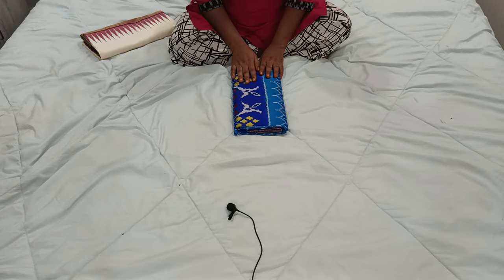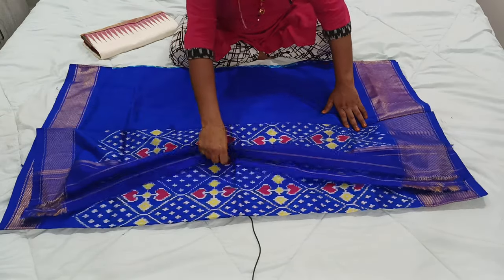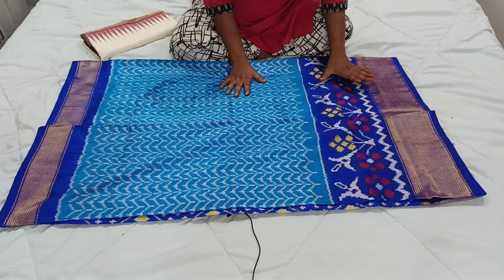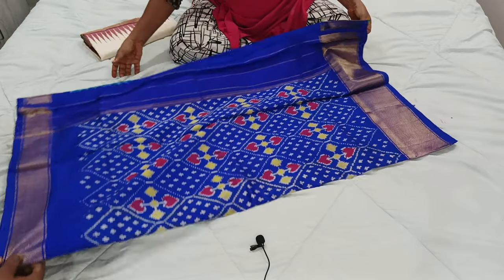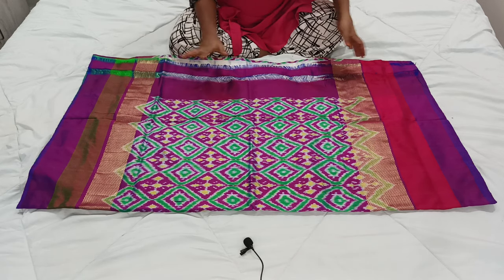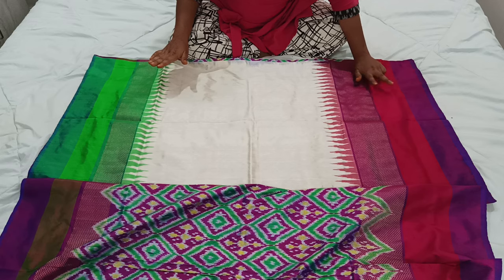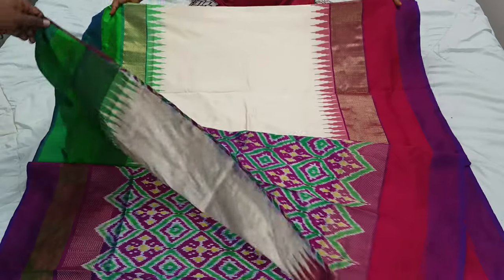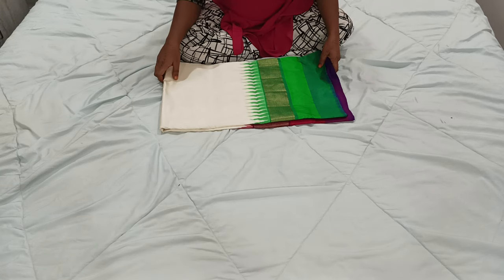Ikkat Pochampally Handloom Pure Silk Saree With Blouse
Special Designee Wear Ikkat Pochampally Handloom Pure Double Warp Silk Sarees With blouse
👉 𝗕𝘂𝘆 𝗗𝗶𝗿𝗲𝗰𝘁𝗹𝘆 𝗙𝗿𝗼𝗺 𝗪𝗲𝗮𝘃𝗲𝗿𝘀
𝑾𝒆 𝑨𝒓𝒆 𝑴𝒂𝒏𝒖𝒇𝒂𝒄𝒕𝒖𝒓𝒆𝒓 𝑶𝒇 𝑰𝒌𝒌𝒂𝒕 & 𝑫𝒆𝒍𝒂𝒓 𝑶𝒇 𝑶𝒕𝒉𝒆𝒓 𝑯𝒂𝒏𝒅𝒍𝒐𝒐𝒎𝒔
👉 National & International Shipping Available
👉 Welcome To Reseller's & Wholesaler's
👉"𝑳𝒊𝒌𝒆 & 𝑭𝒐𝒍𝒍𝒐𝒘" 𝑰𝒌𝒌𝒂𝒕 𝑪𝒐𝒍𝒍𝒆𝒄𝒕𝒊𝒐𝒏𝒔 𝑷𝒂𝒈𝒆 𝑮𝒆𝒕 𝑳𝒂𝒕𝒆𝒔𝒕 𝑫𝒆𝒔𝒊𝒈𝒏𝒔 & 𝑼𝒑𝒅𝒂𝒕𝒆𝒔.
👉𝑰𝒇 𝑳𝒊𝒌𝒆 𝑻𝒉𝒊𝒔 𝑷𝒐𝒔𝒕 𝑷𝒍𝒆𝒂𝒔𝒆 "𝑺𝒉𝒂𝒓𝒆" 𝑺𝒂𝒗𝒆 𝑯𝒂𝒏𝒅𝒍𝒐𝒐𝒎𝒔 & 𝑺𝒂𝒗𝒆 𝑵𝒂𝒕𝒊𝒐𝒏